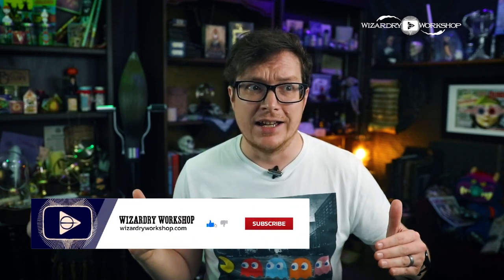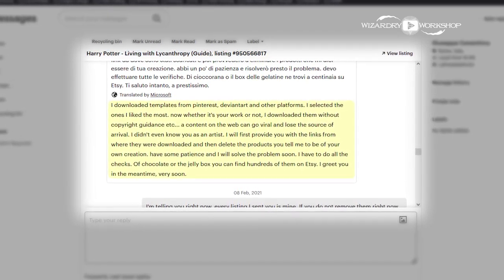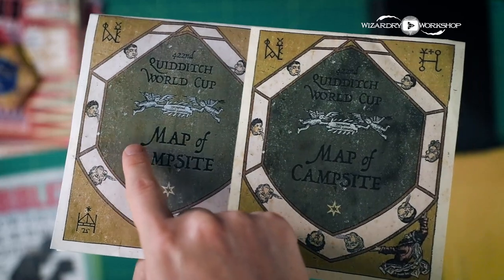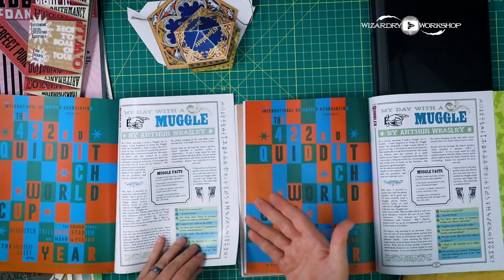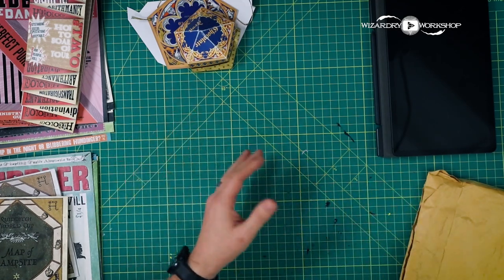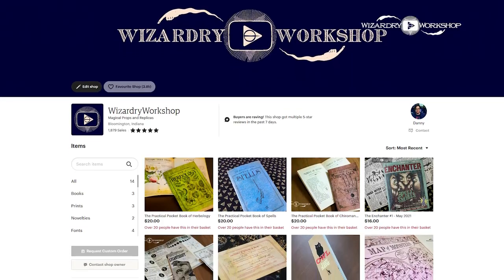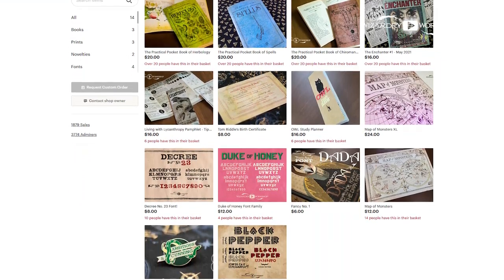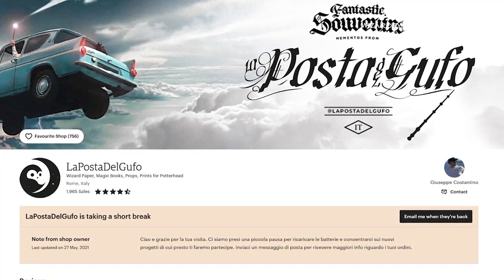Lying Etsy Seller CAUGHT Red Handed!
In this video we investigate the shady lying etsy shop owner of La Posta Del Gufo, who is stealing other people's art for their own profit and going out of their way to lie about it.